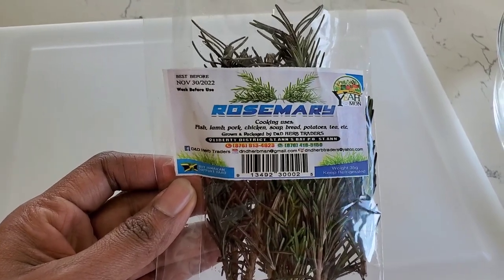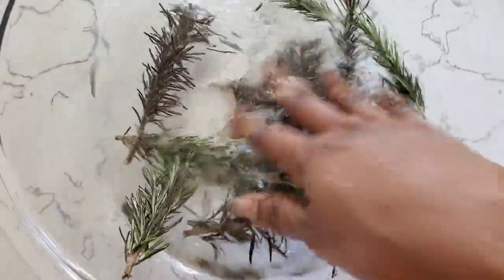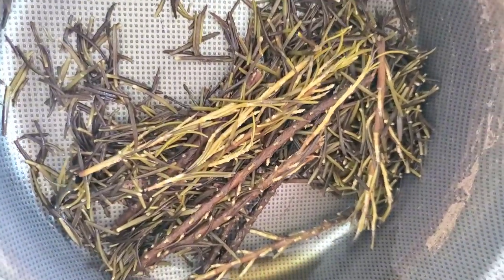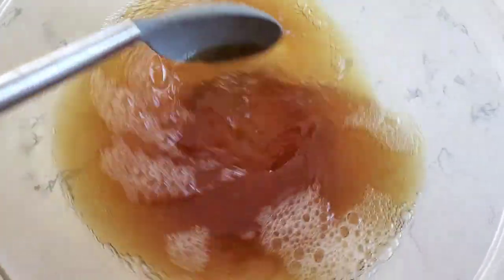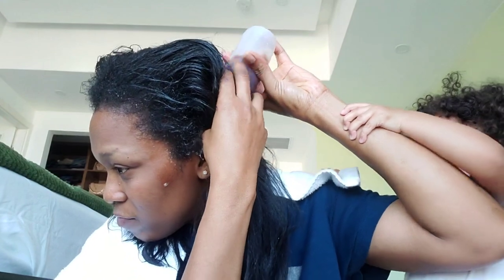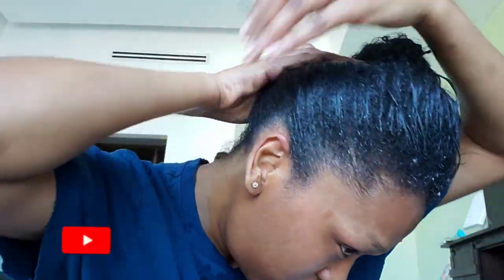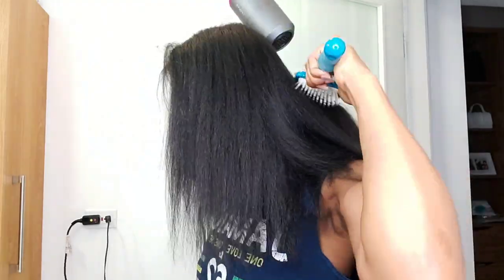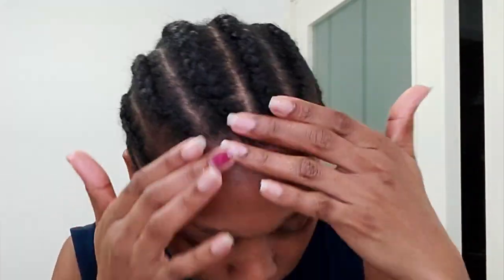USING ROSEMARY WATER ON MY DAMAGE HAIR TO RESTORE, STRENGTHEN AND PROMOTE HAIR GROWTH